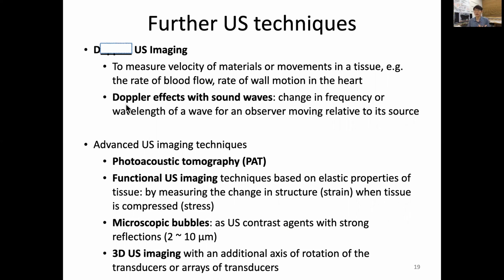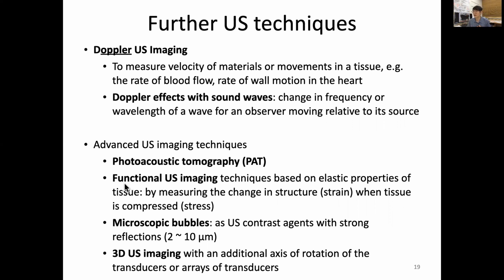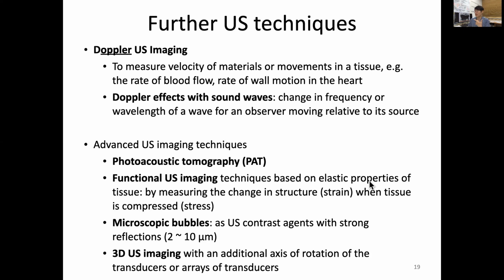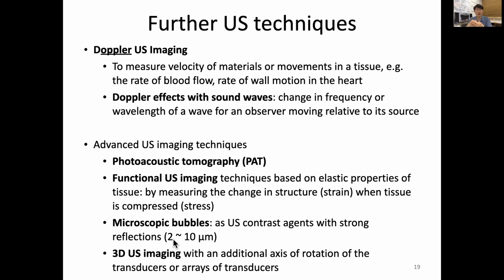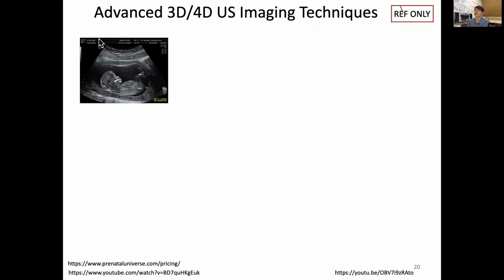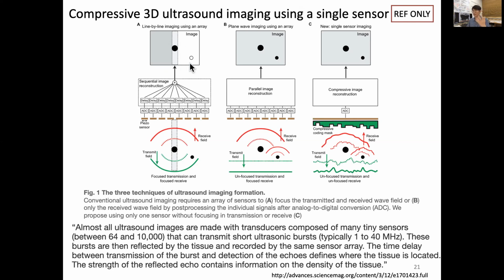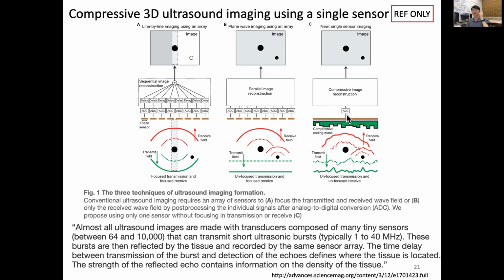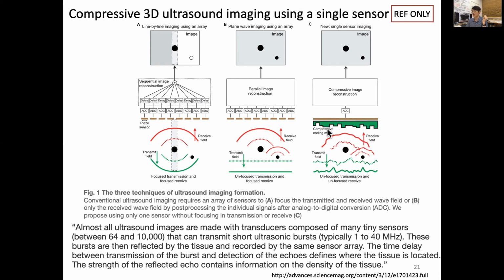12.8 Medical Imaging: ADVANCED ULTRASOUND TECHNIQUES